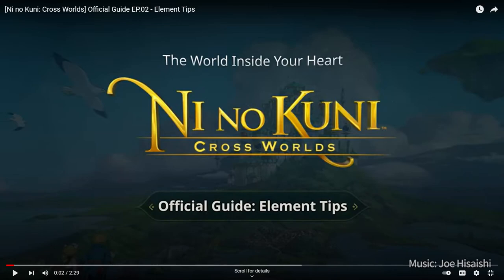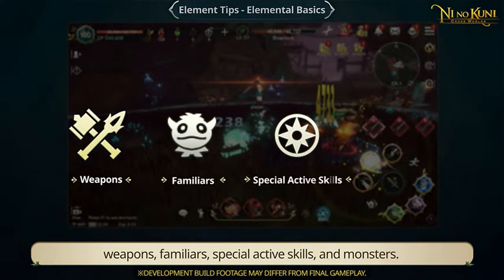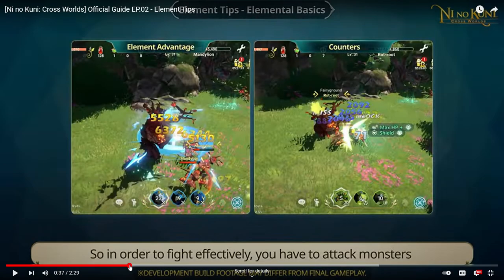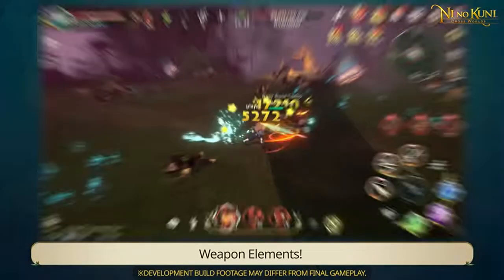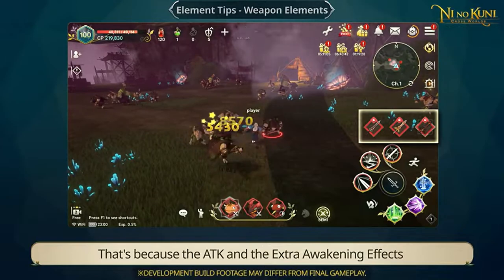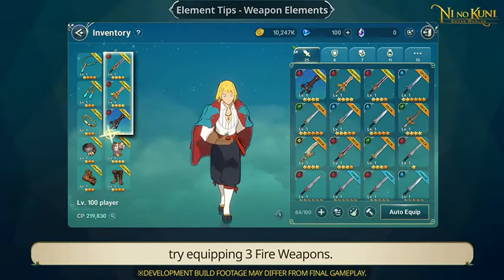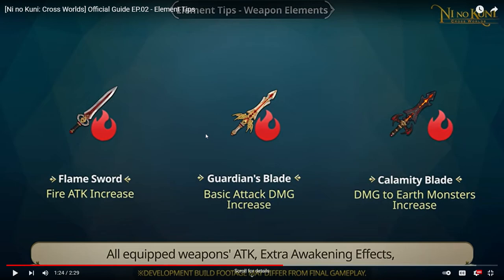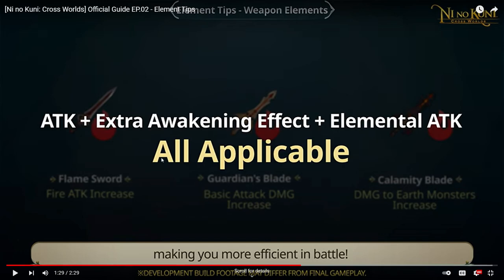Ni no Kuni Cross Worlds: Element Guide for Weapons and Familiar 二之國：交錯世界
Timestamps:
00:00 Introduction
00:24 Elemental Basics
01:04 DMG Increases/ Decreases
02:16 Element is better than CP is better than Level
02:56 Weapon Equip Deck Guide (3 Stars/ 4 Stars/ Super Rare) and Explanation
04:39 Explanation on ATK + Awakening Effect + Elemental ATK
  06:57: About ATK
  07:27: About Extra Awakening Effect
  08:00: About Elemental Attack from Weapon(s) on Deck
CORRECTION ON ELEMENTAL ATK!
1. Equipping 2 same element weapons is also stacking both elemental ATK.
2. Same stars and same elements weapon could not be equipped twice.
12:10 Familiar Element Build and Passive Skills
CORRECTION ON FAMILIAR PASSIVE SKILL!
1. NOT ARRANGING THE SAME ELEMENTS DECK WILL NOT NULLIFY THE PASSIVE SKILL.